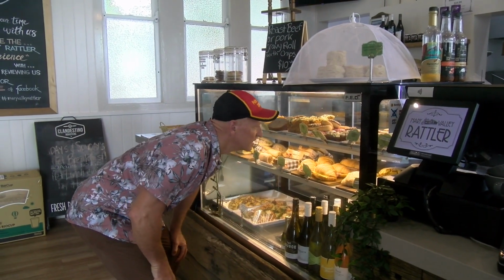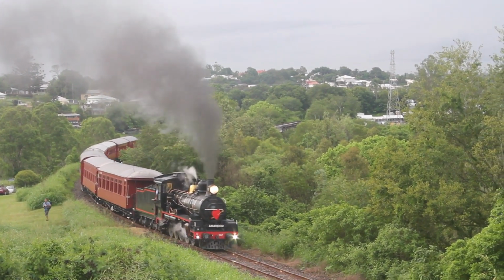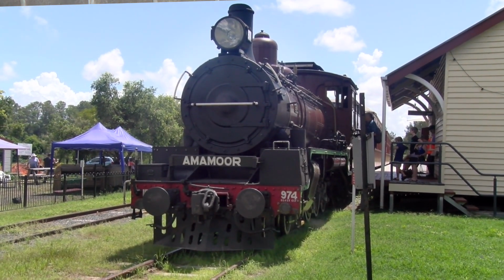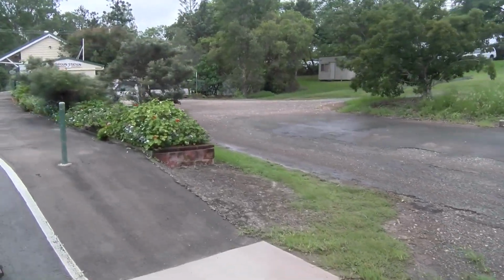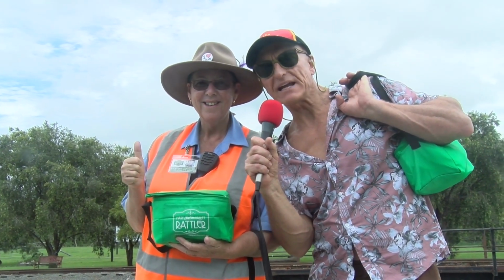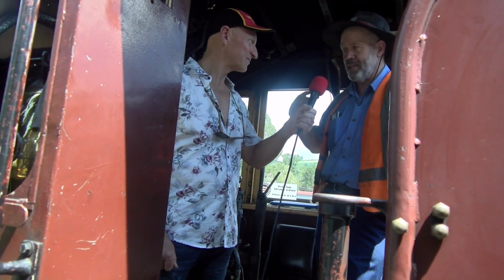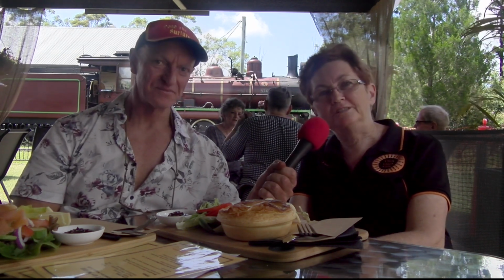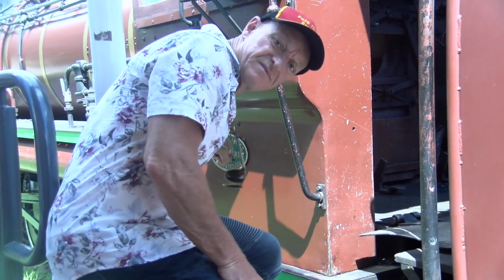Pete The Surfaroo tracks into Gympie Mary Valley Rattler Railway Station.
Pete The Surfaroo hits Gympie with crew for a full on 4 days of adventure in this small Queensland town.